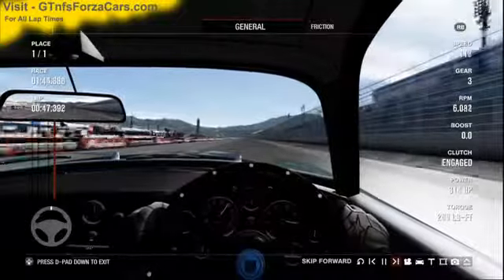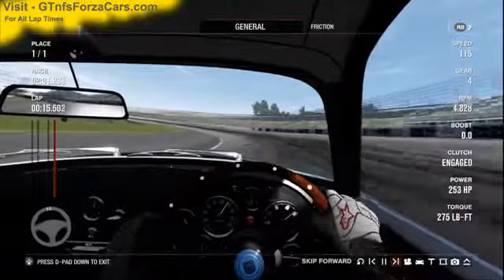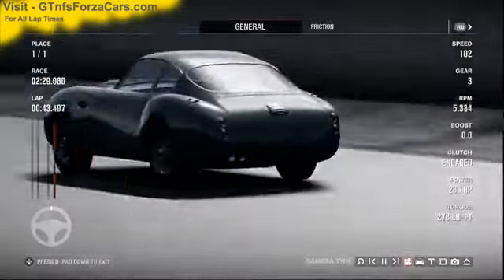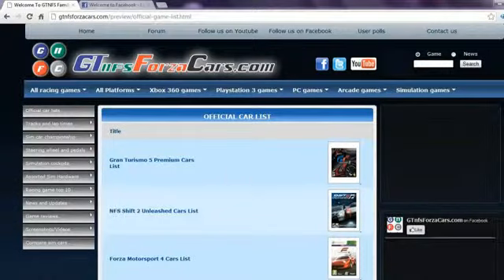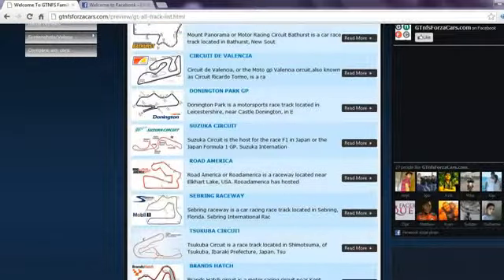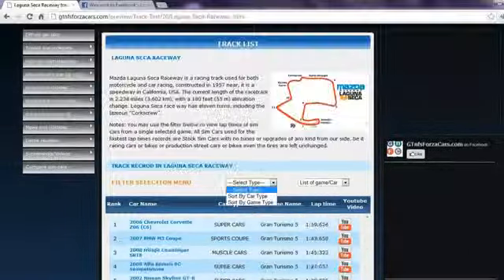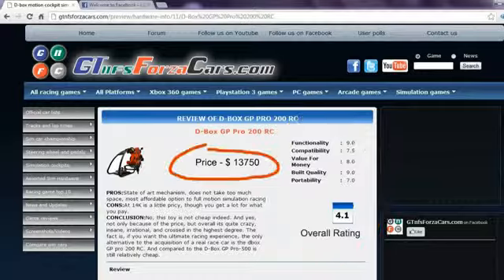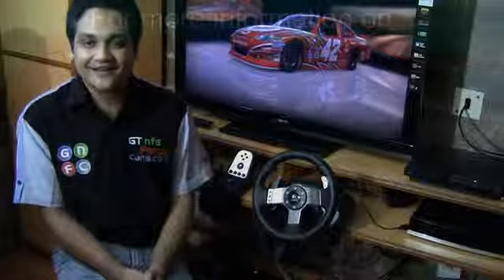Forza 4 Twin Ring Motegi 1960 Aston Martin DB4 GT Zagato